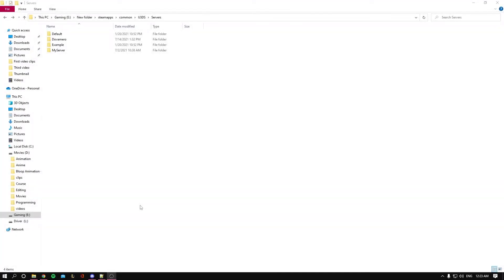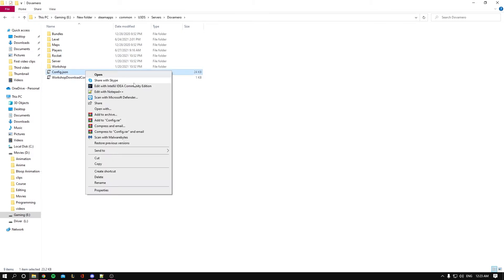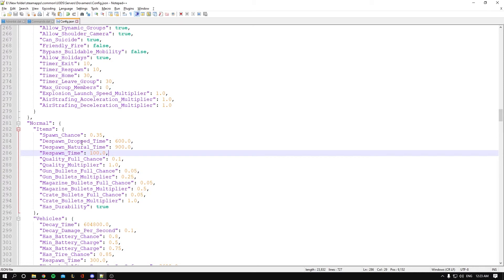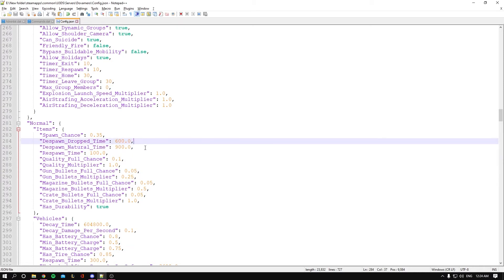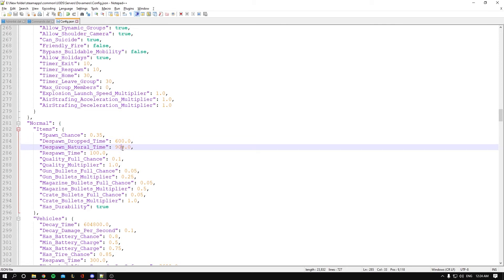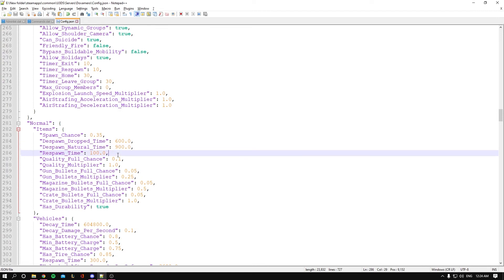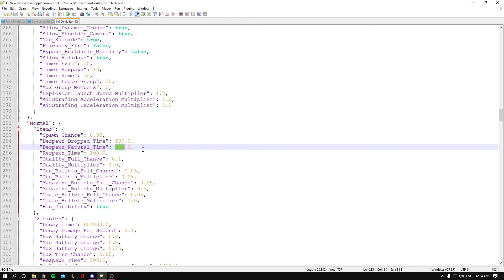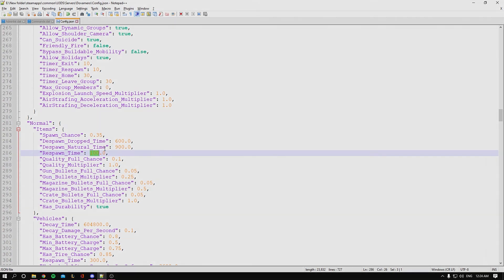How to change the Respawn and Despawn time of items Unturned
I explain How to configure the despawn and respawn time